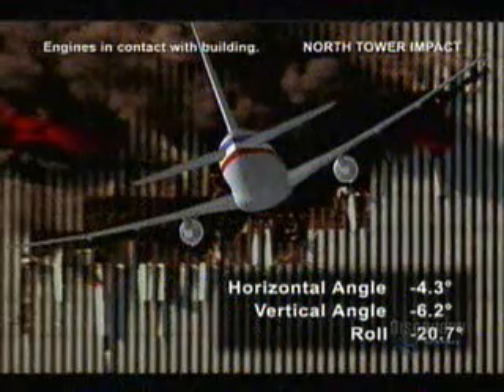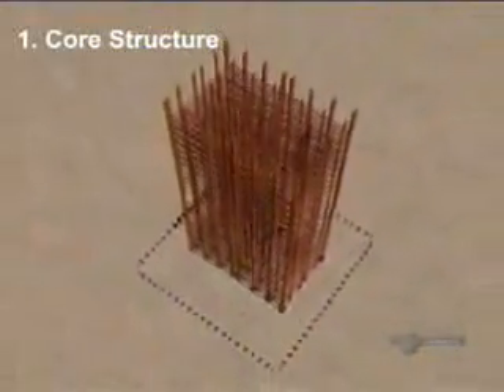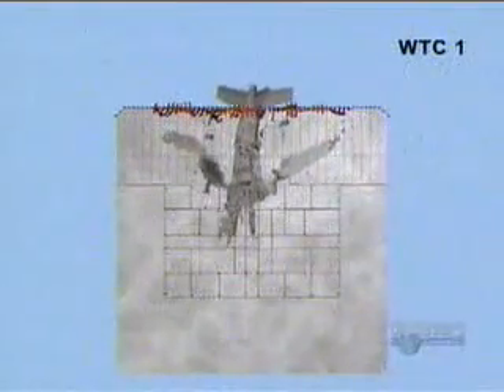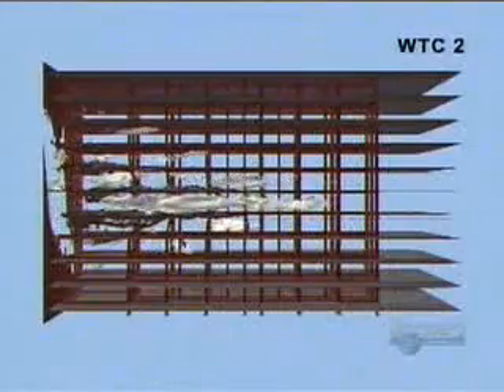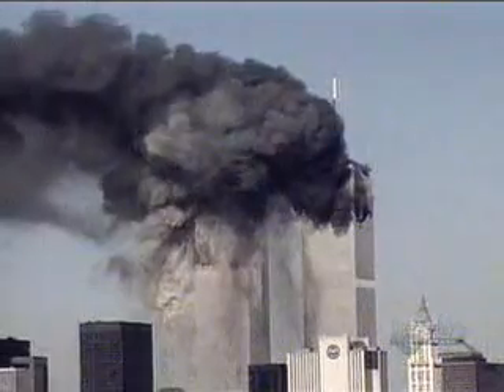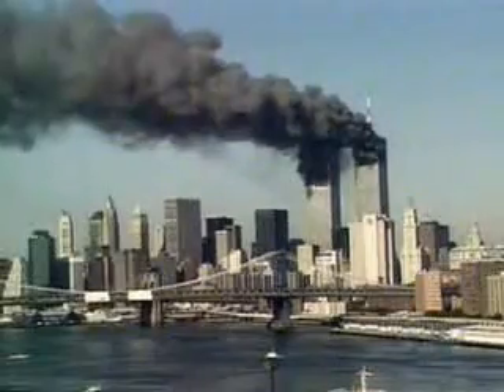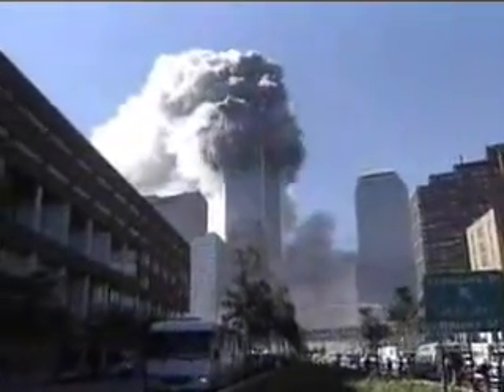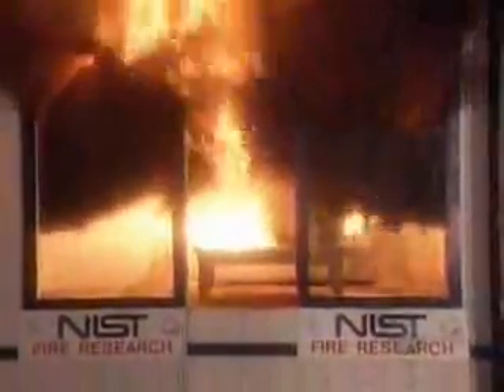9/11 What Made The WTC Twin Towers Fall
A short video clip from Frontiers of Construction that depicts what brought the World Trade Centre down to the ground.